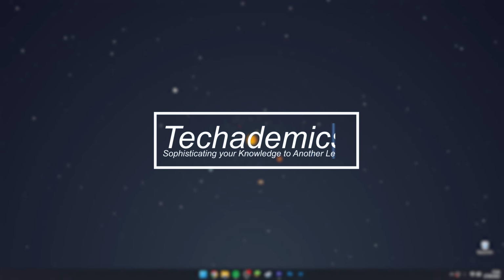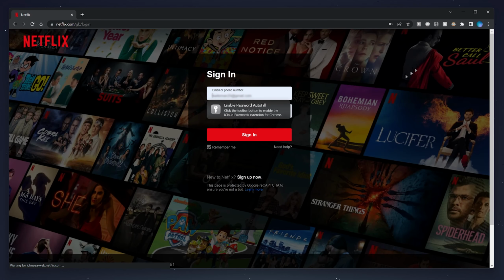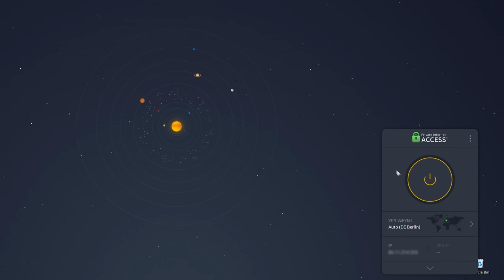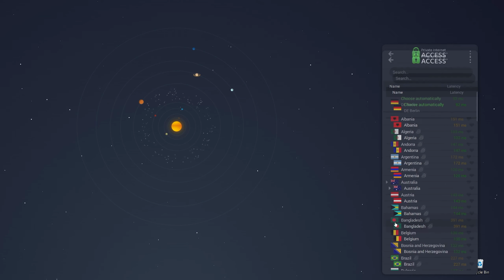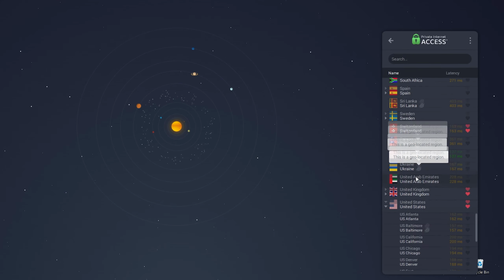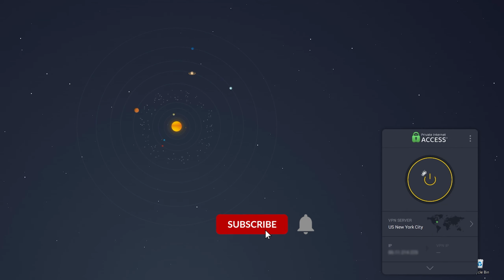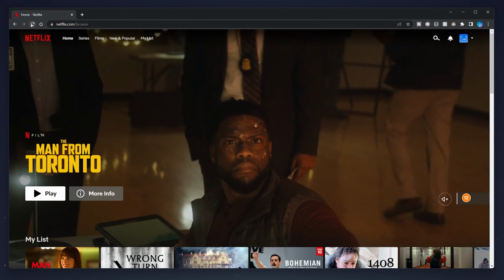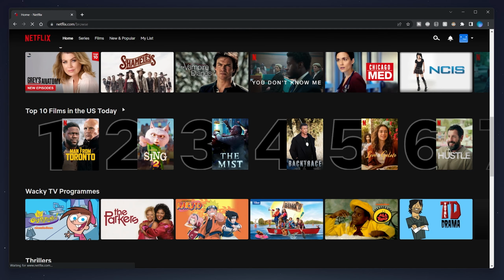How To Fake Your location On Netflix | Step By Step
Today, you will learn how to fake your location on Netflix and how to watch any location based version of Netflix anywhere on any device!

CHAPTERS
00:00 - Netflix Setup
00:28 - Changing Country
01:04 - Using Netflix